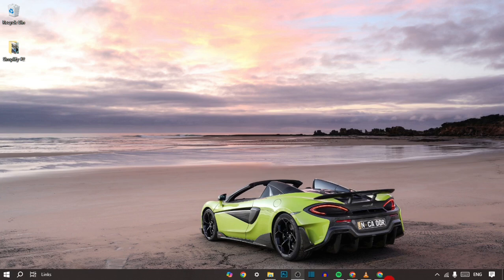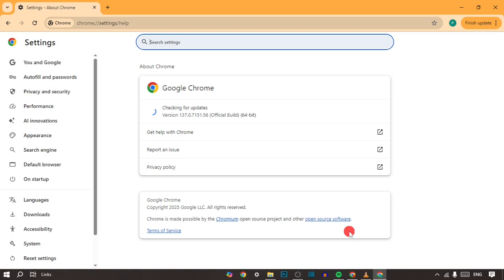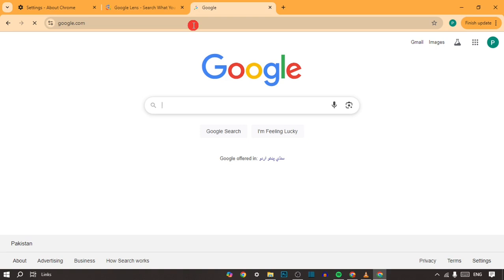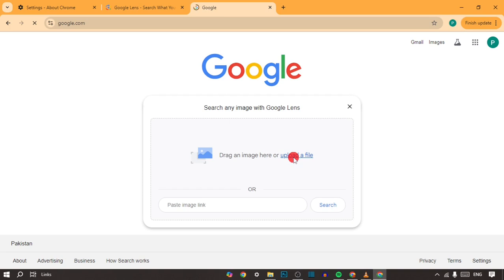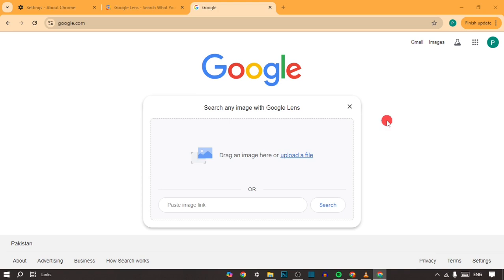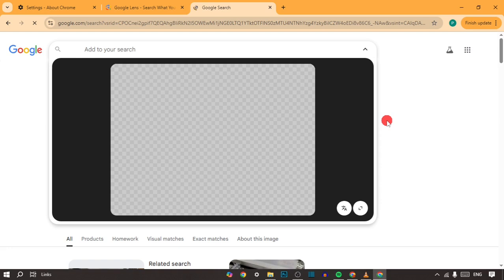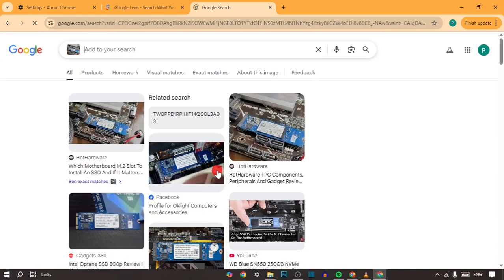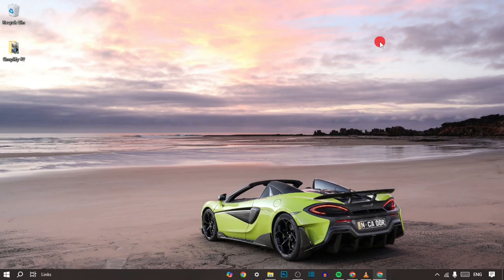How to Use Google Lens in Chrome Window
With Google Lens, you can: Ask questions about the content of the page you're on: At the top right of the screen, in the search box or on the side panel, enter your question. The answers to your question are provided by Google Lens based on the content of the page.
Google Lens is a set of vision-based computing capabilities that can understand what you're looking at and use that information to copy or translate text, identify plants and animals, explore locales or menus, discover products, find visually similar images, and take other useful actions.